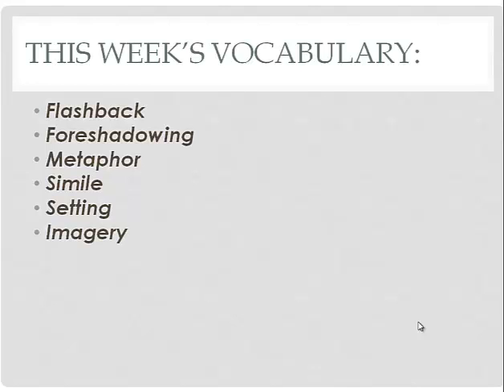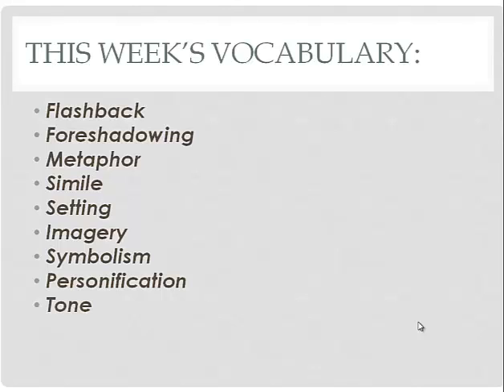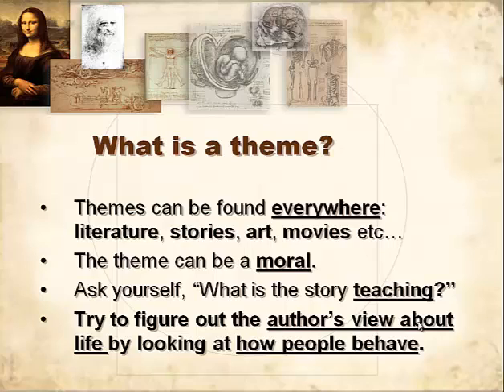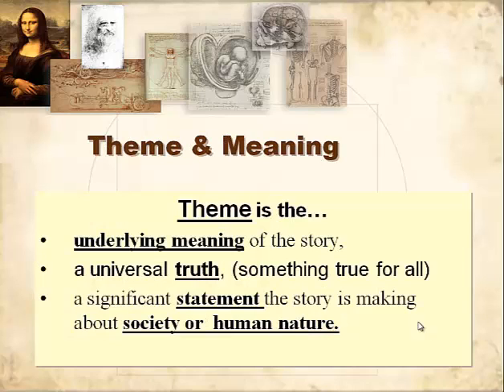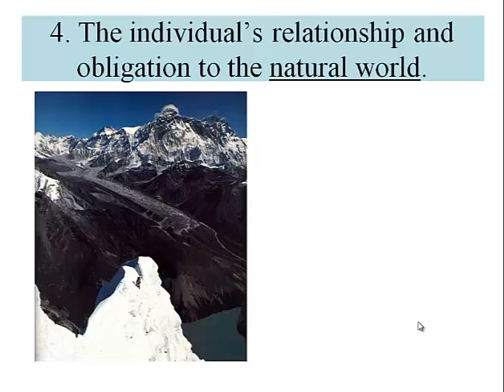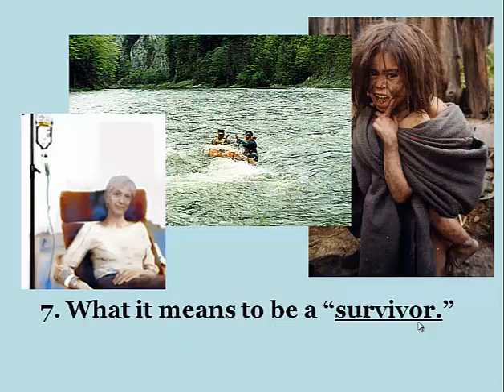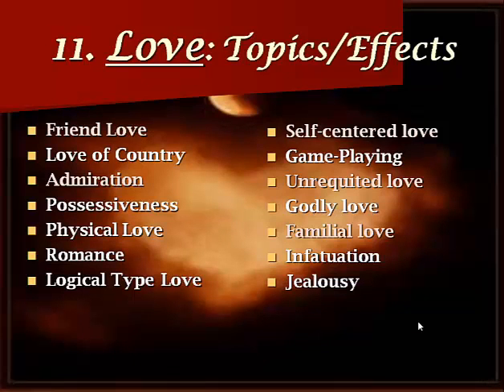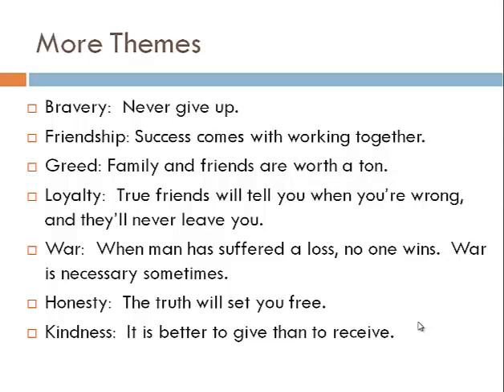Weekly Work 2-25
This will help you fill out this week's daily log